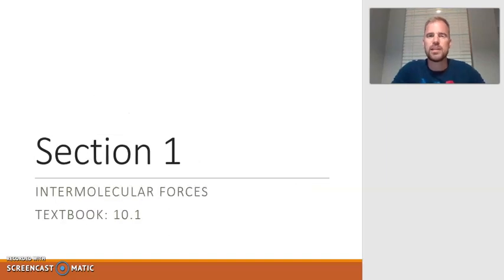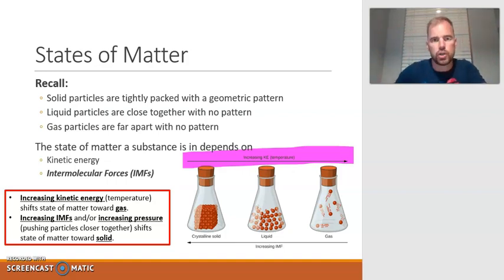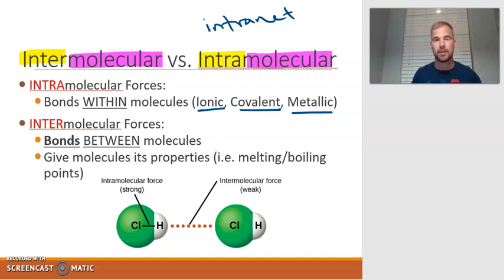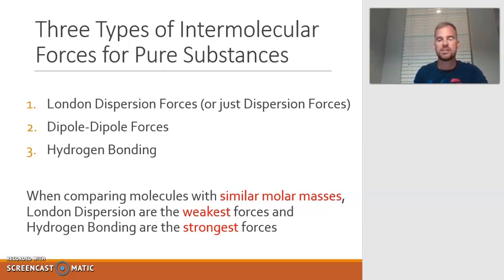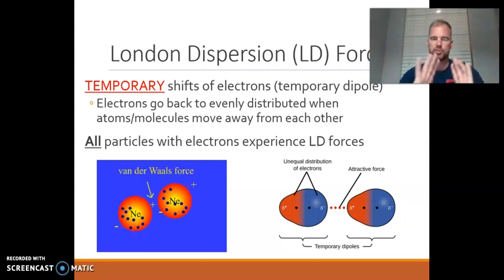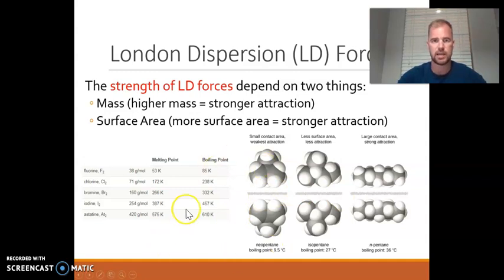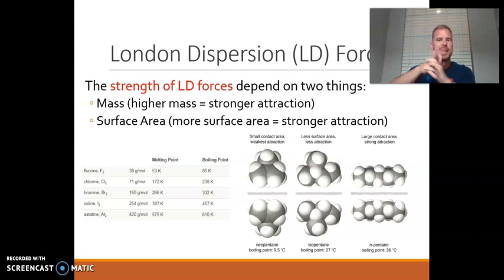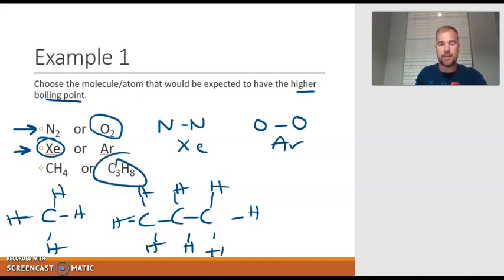Section 8.1 (Part 1)